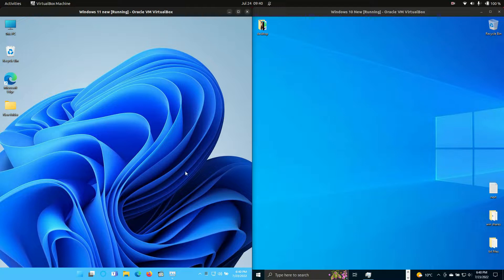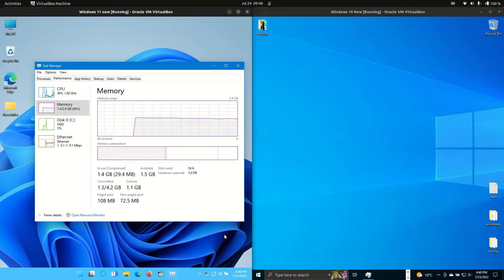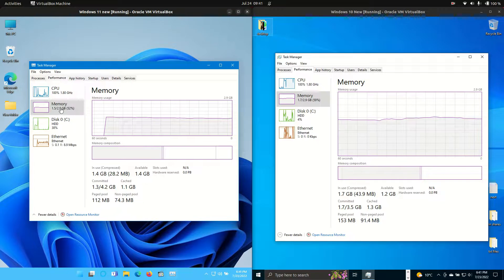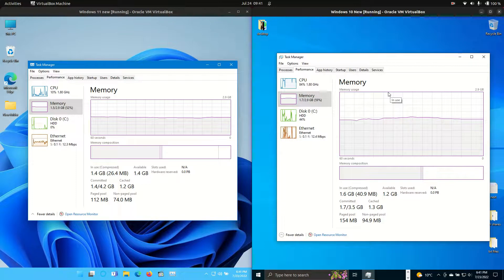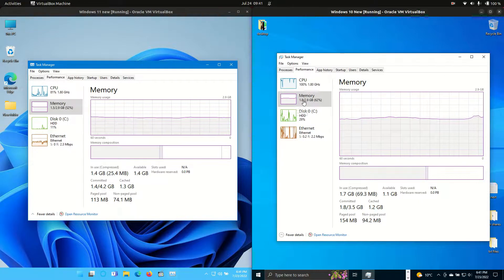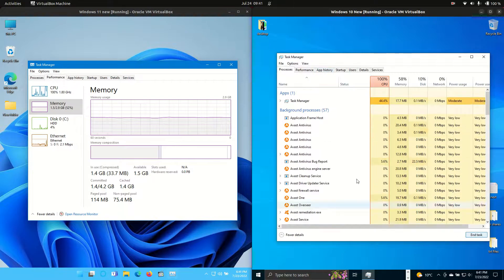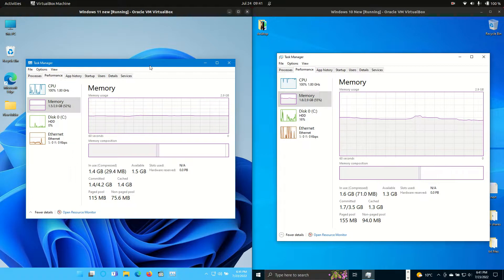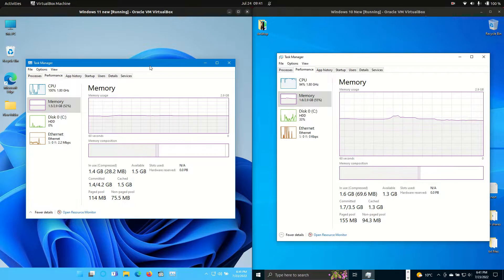Windows 11 vs Windows 10: RAM USAGE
Never stop stopping. Always look for excellence.